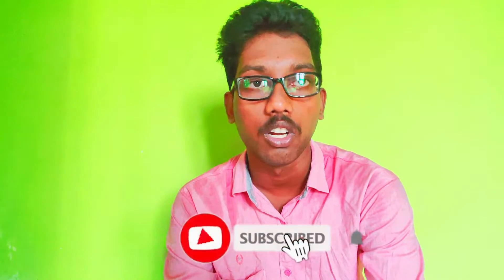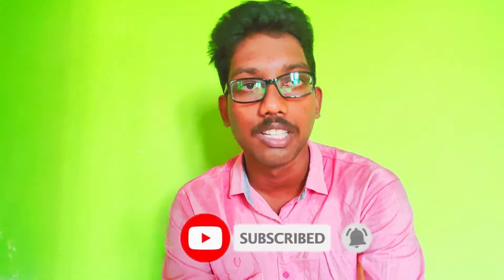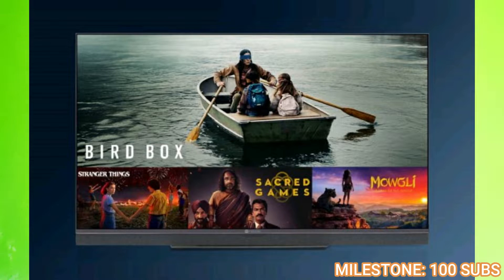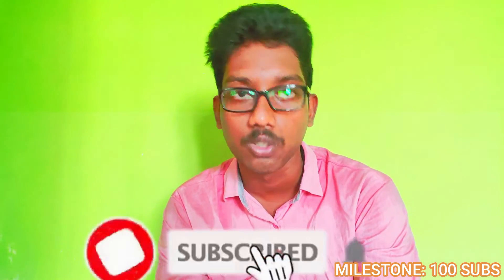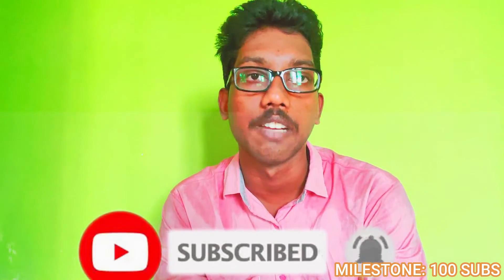MOTOROLA REVOU TV FEATURES AND SPECIFICATION IN TAMIL| MOTOROLA NEW TV NEWS TAMIL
Hi guys in this video I'm going to explain about the newly launched TV's by Motorola named Motorola revou and zx2. This video Motorola revou and zx2 overview review is full in Tamil.

In this video you are going to know about the specification, overview, review and my personal thoughts on the newly launched Motorola revou and ZX2 TV.  And the main motivate of this Channel to spread the knowledge to people in Tamil.

Motoroaa revou and ZX2 is the newly launched TV's by Motorola company in India at affordable price range.